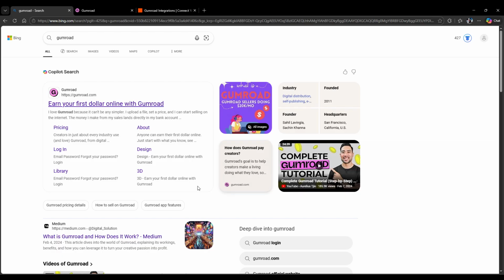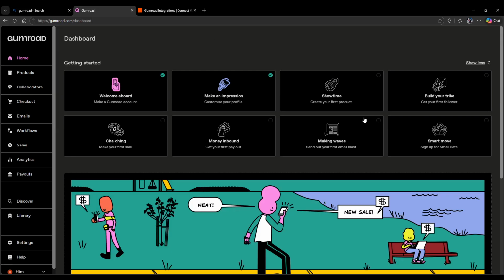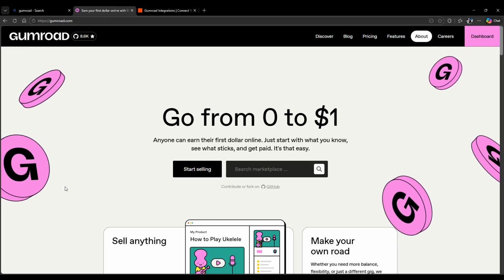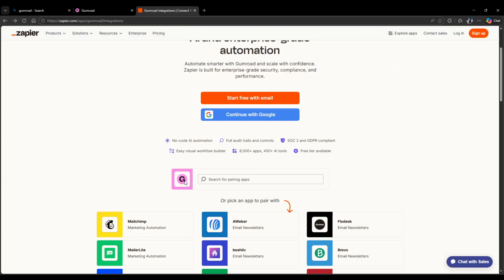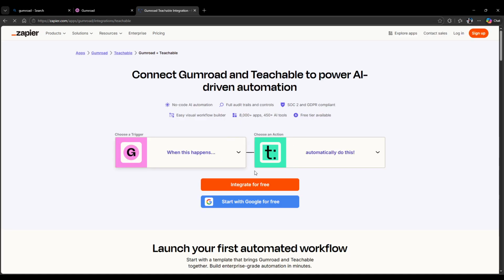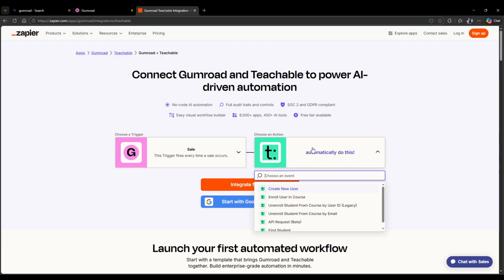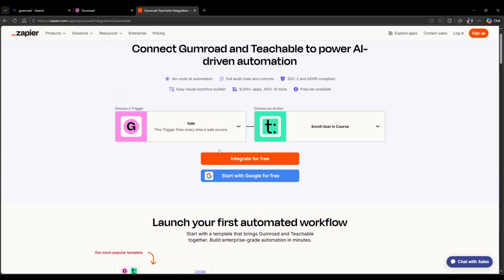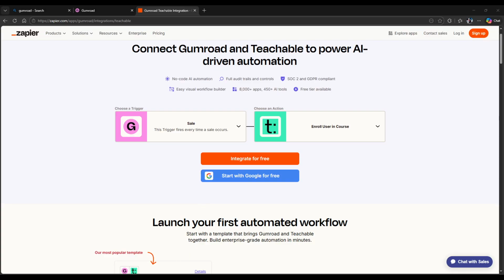How To Integrate Gumroad With Teachable Using Zapier! Tutorial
Today we talk about integrate gumroad with teachable using zapier,zapier,self publishing tips